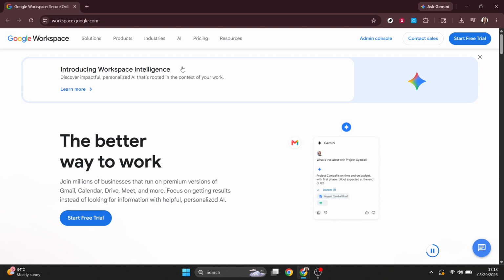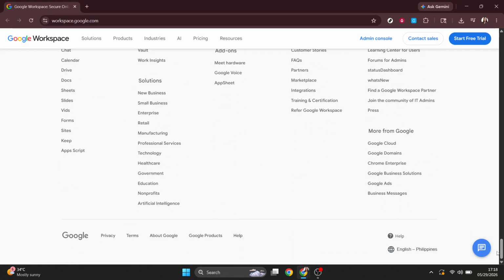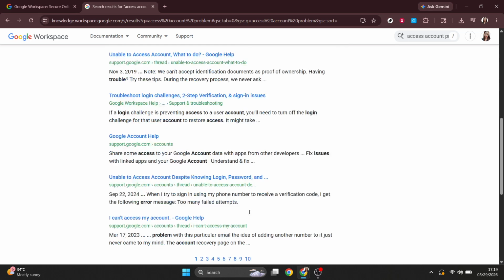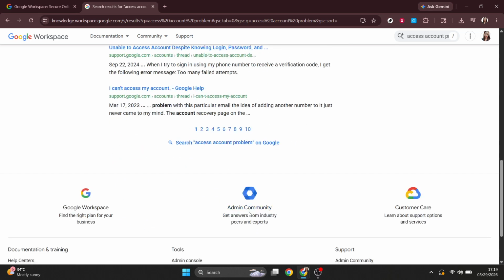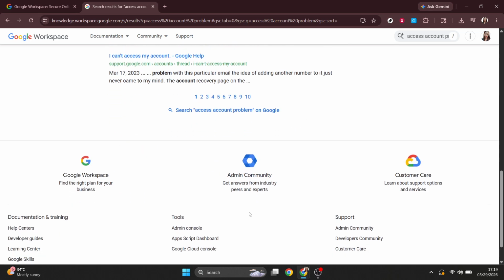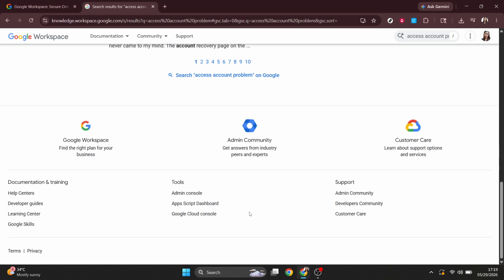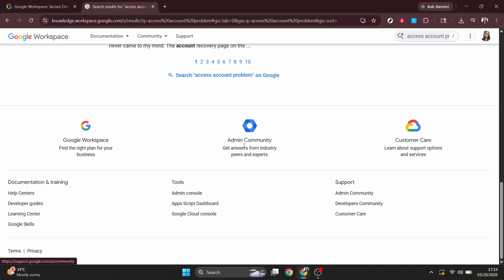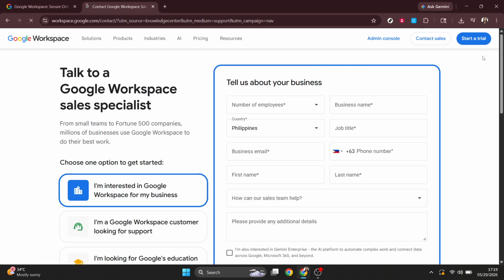How To Contact Google Workspace Support 2026 Step by Step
Want to contact Google Workspace support in 2026? In this step-by-step tutorial, I’ll show you how to reach Google Workspace customer support using the Google Admin Console, live chat, phone, and help center options.

In this video, you’ll learn:
✔️ How to contact Google Workspace support
✔️ How to access Google Workspace Help Center
✔️ How to use live chat, phone, and email support
✔️ How to contact Google Workspace from the Admin Console
✔️ Tips for resolving account and billing issues faster
✔️ Common Google Workspace problems and fixes
✔️ Google Workspace tutorial for beginners